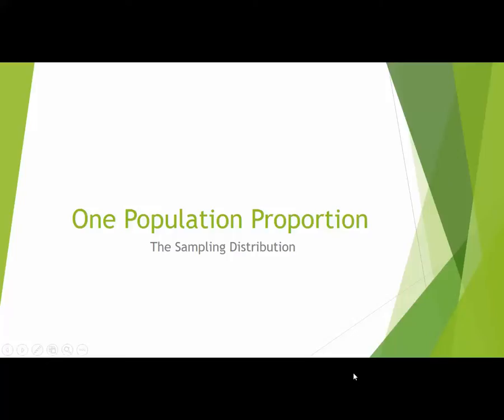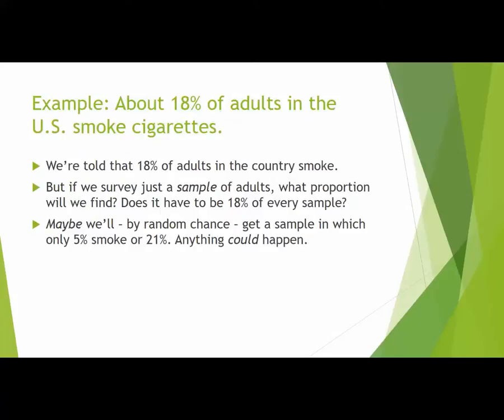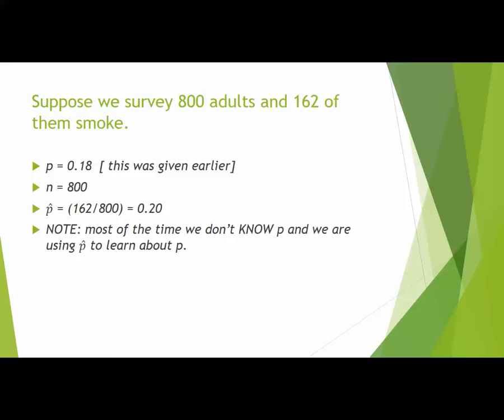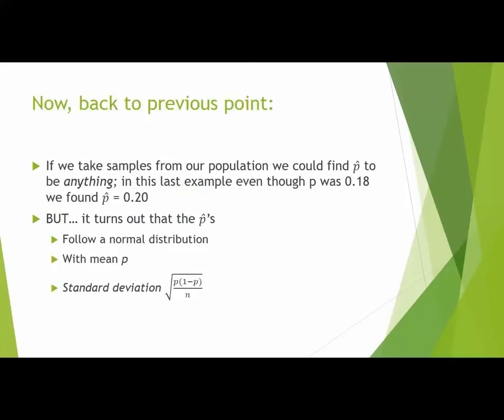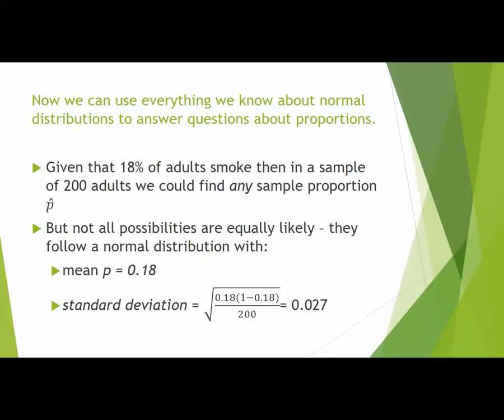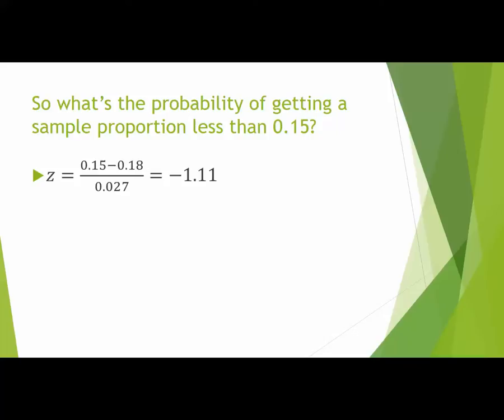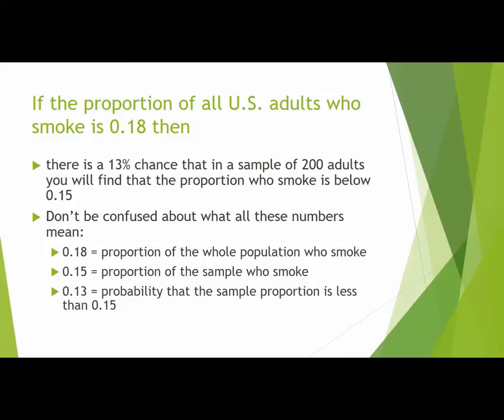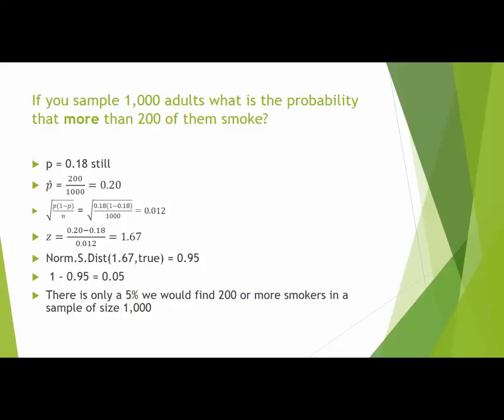Sampling Dist Proportion 2016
sampling distribution of proportion